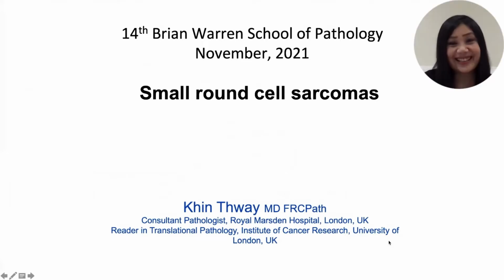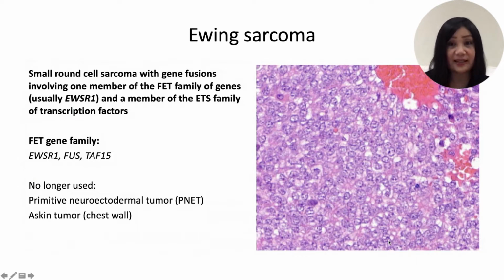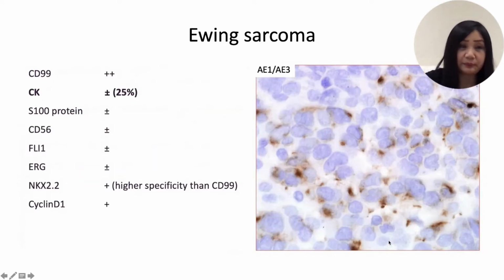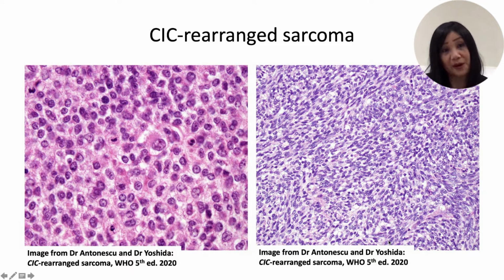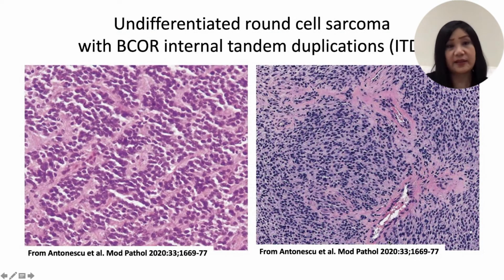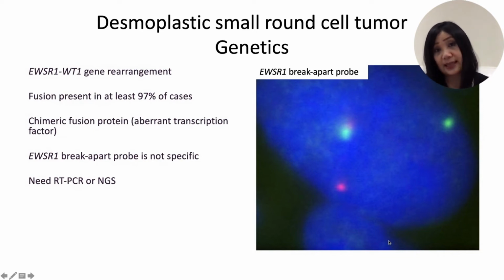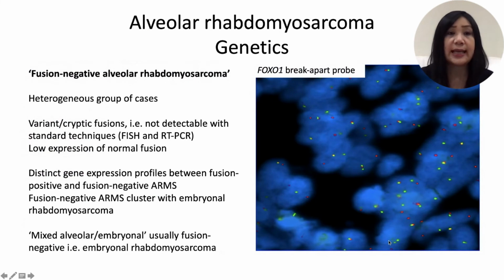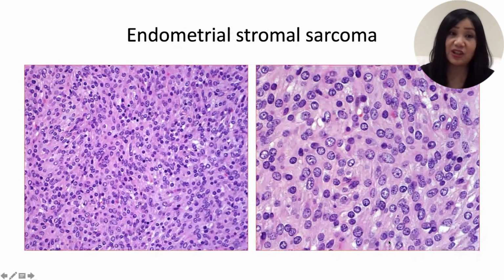Bosnia 2021 107 Khin Thway